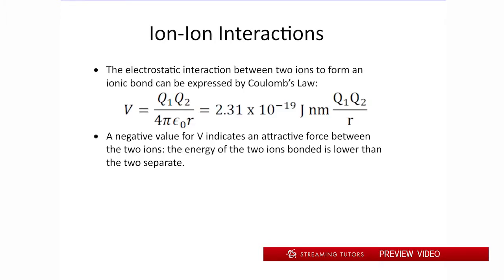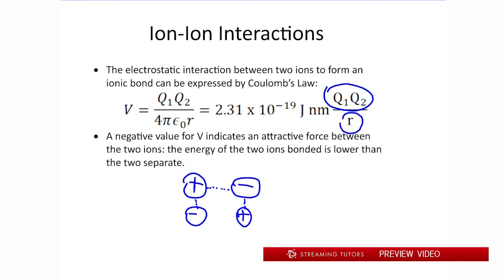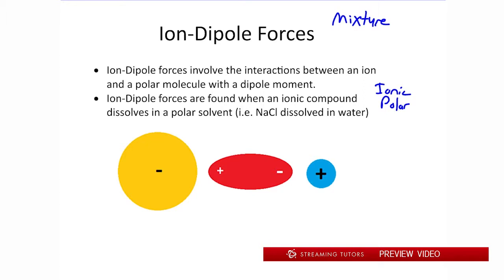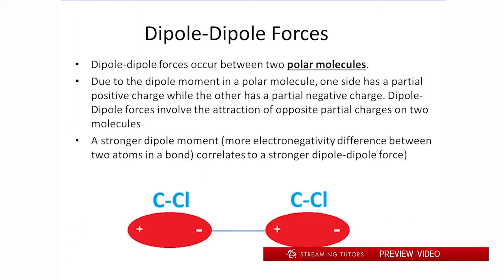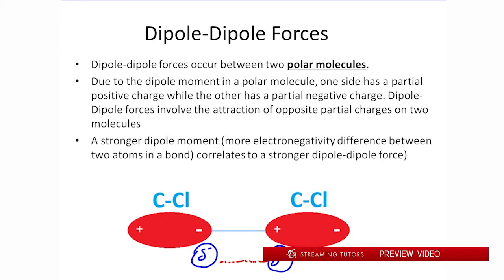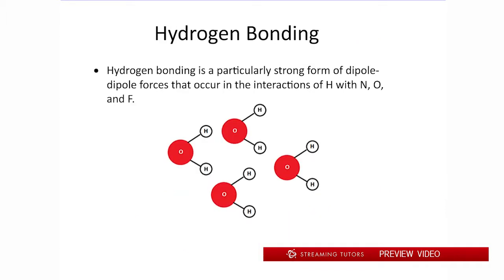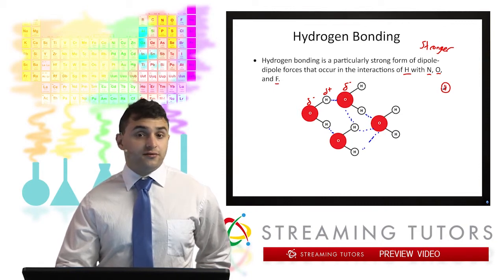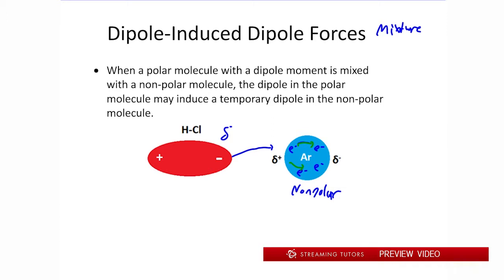General Chemistry Intermolecular Forces tutorial